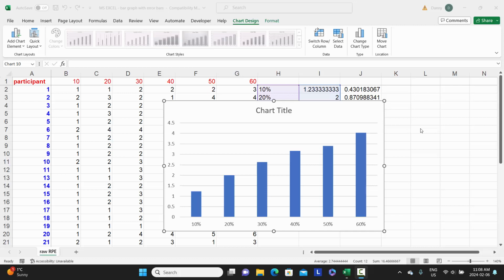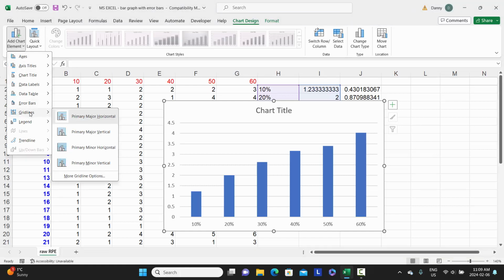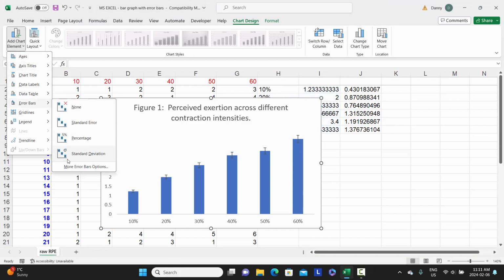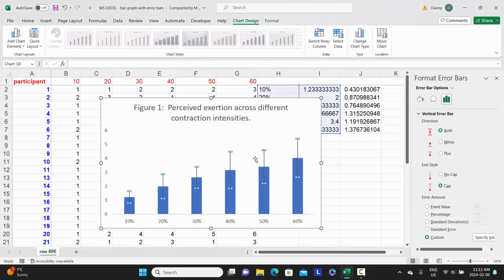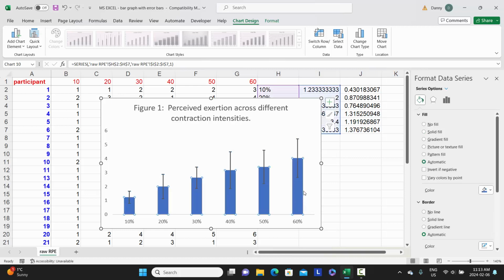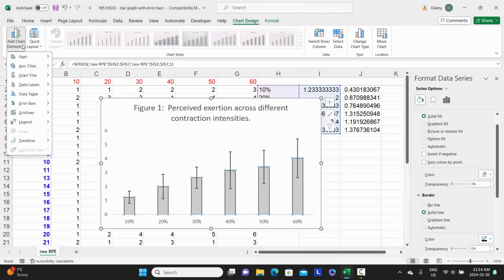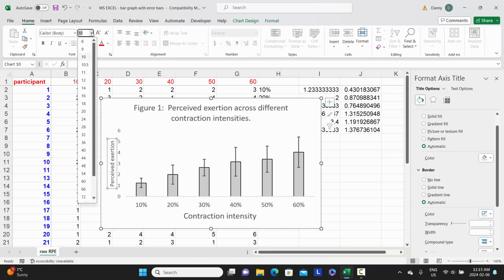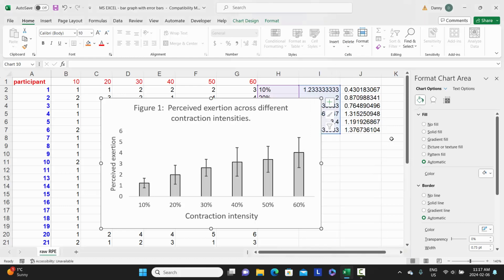MS EXCEL bar graph with error bars Part 3